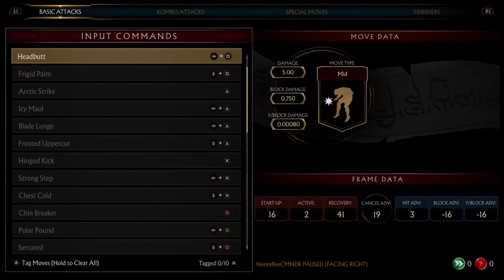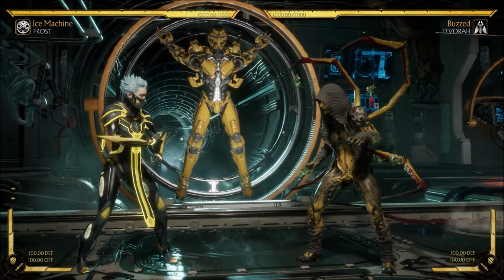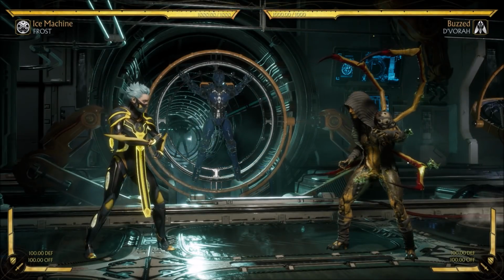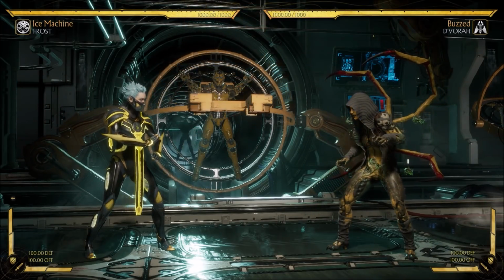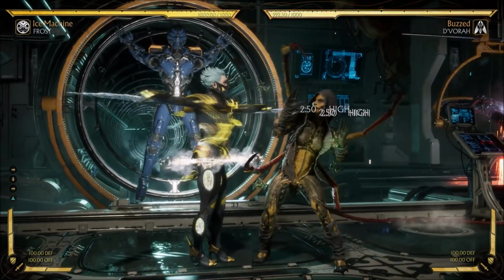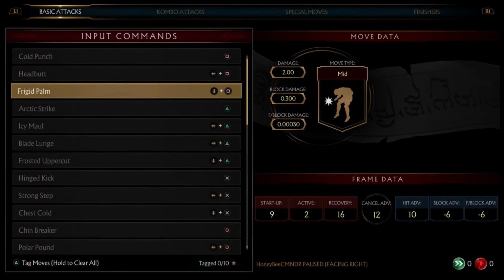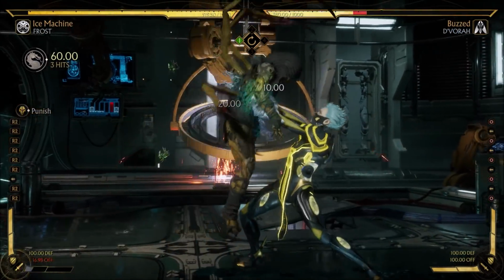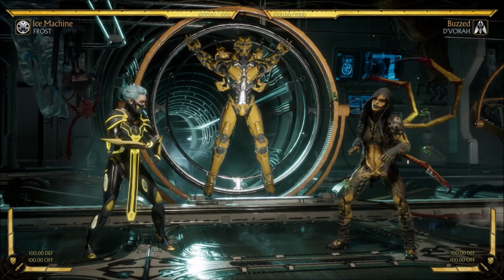Frost Mortal Kombat 11 Beginner Character Guide and Combo Tutorial! [Ice Machine Variation]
Combo Notations:
B = Back
U = Up
D = Down
F = Forward

1 = Square / X
2 = Triangle / Y
3 = X / A
4 = Circle / B

J = Jump
~ = Special Cancel
(MB) = Meter Burn
(KB) = Krushing Blow

Thank you to @RAMOS_Juan1 on twitter for the intro and outro!